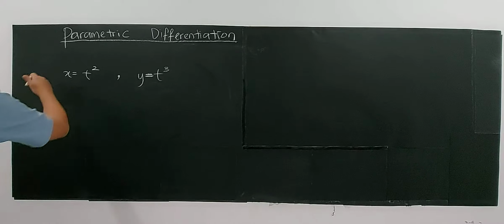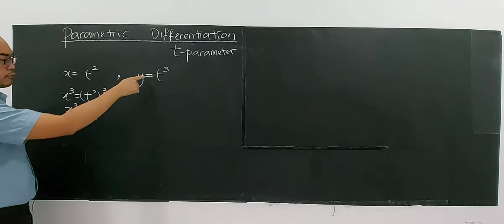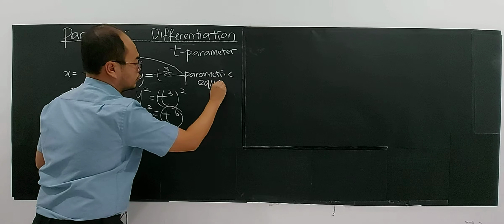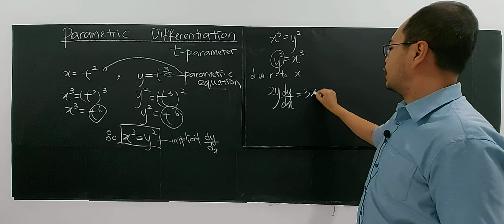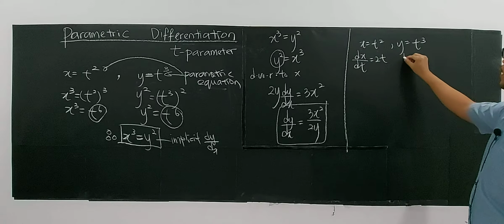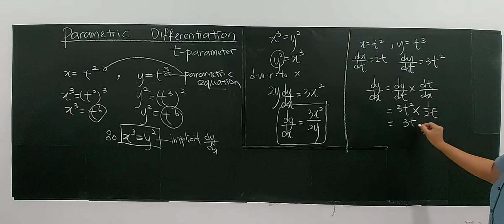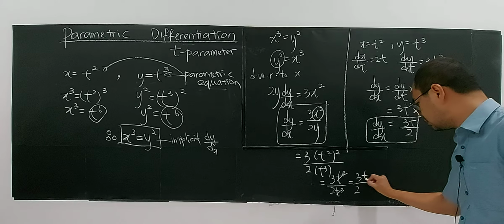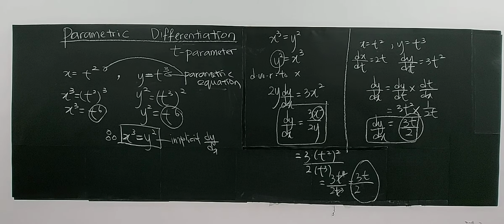SUBTOPIC 9.5: PARAMETRIC DIFFERENTIATION (1)